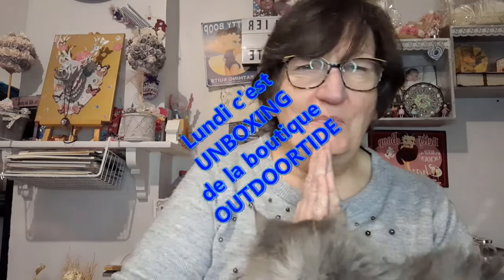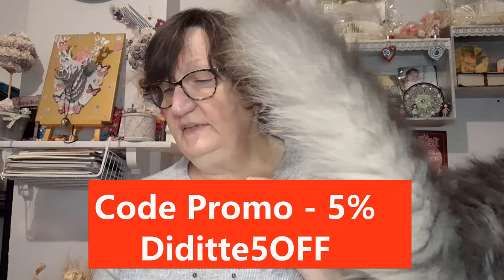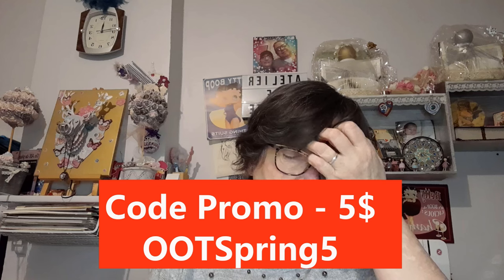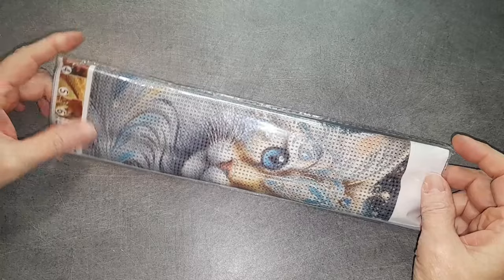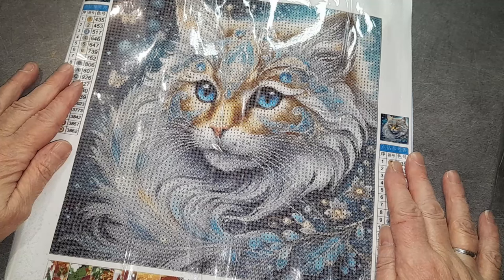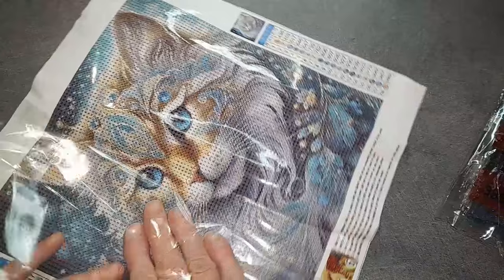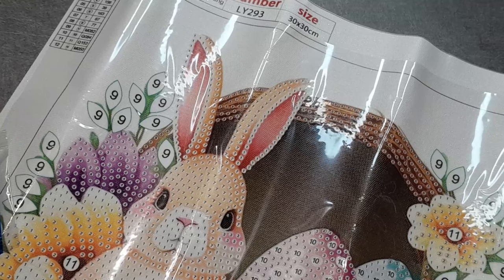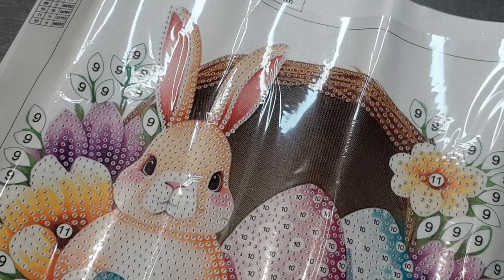Lundi c'est UNBOXING de la boutique OUTDOORTIDE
Code de réduction de 5 % : Diditte5OFF
Ce code de réduction est valable pour toujours

Activité sur notre site internet :

Promotion 1 :
Promotion compte à rebours :
Les produits de l'album entier sont au prix de 0,99 $ chacun et chaque personne est limitée à un achat par commande.
Remarque : Si vous achetez plusieurs articles, le prix initial du produit vous sera facturé.
Heure de l'événement : 22 février 2024 - 1er avril 2024

Promotion 2 : Obtenez 5 $ de réduction à l'achat de 5 produits (utilisez le code de réduction pour passer une commande et obtenez 5 $ de réduction)
Code de réduction : OOTSpring5
Période de validité : 22 février 2024 - 1er avril 2024
Quantité de codes de réduction : 200 au total, premier arrivé, premier servi.
Nombre d'utilisations : limité à une utilisation par personne

Promotion 3 :
Achetez nos produits pour 59 $ ou plus et recevez une boîte aveugle gratuite de 5,99 $.

Remarque : lorsque vous commandez plus de 59 $ et ajoutez une boîte aveugle à votre panier, vous recevrez 1 peinture diamant ou point de croix aléatoire.

Veuillez noter 1 : la promotion 1, la promotion 2 et la promotion 3 peuvent être utilisées en combinaison (par exemple, quel que soit le nombre de produits que vous achetez, vous pouvez choisir un produit dans l'album promotionnel du compte à rebours pour 0,99 $. Si vous commandez 5 produits, utilisez le code de réduction : OOTSpring5 pour obtenir une remise immédiate de 5 $. Si le montant de votre commande dépasse 59 US$, vous pouvez obtenir une boîte aveugle pour 5,99 $)